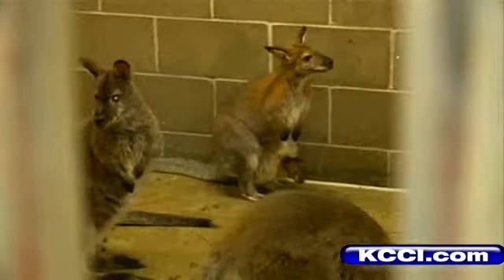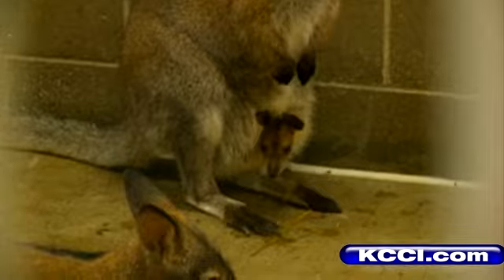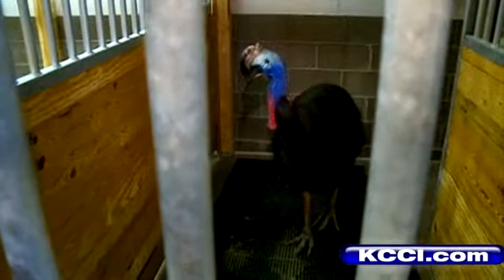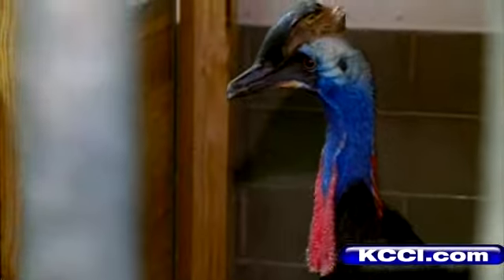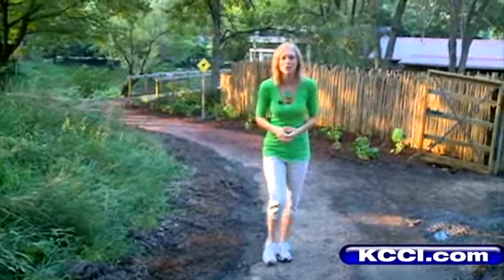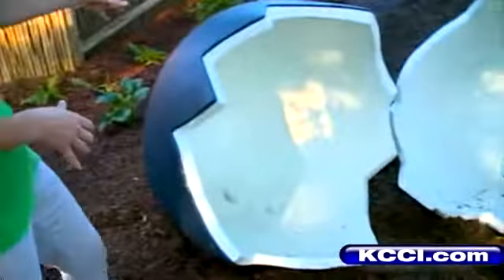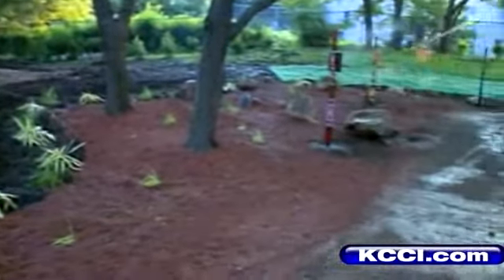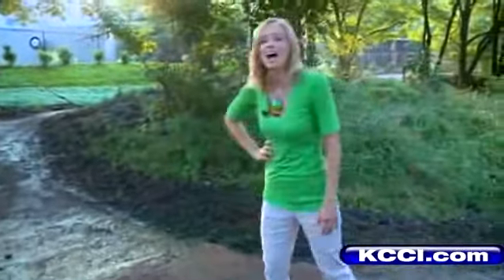New Zoo Australian Exhibit Opening